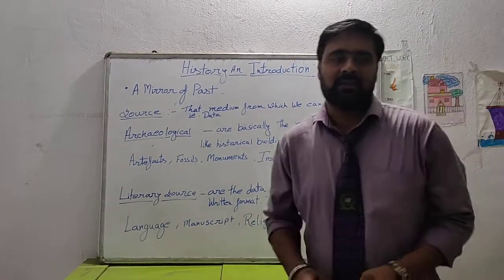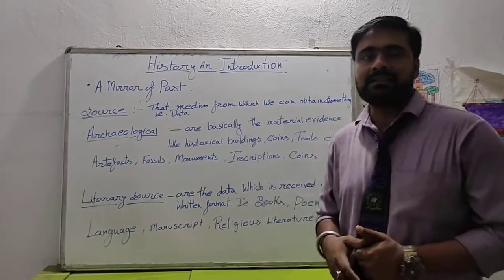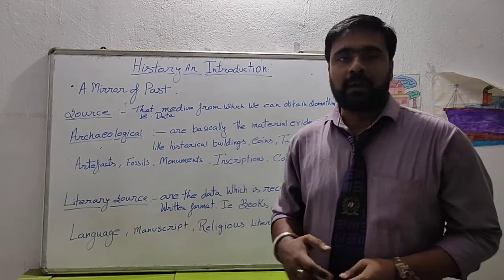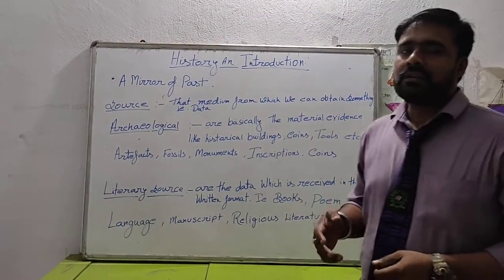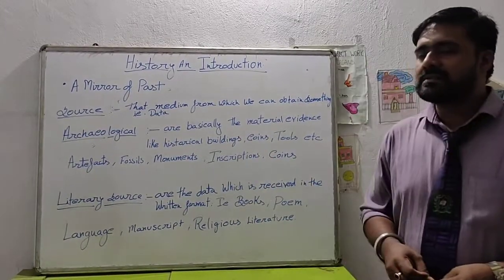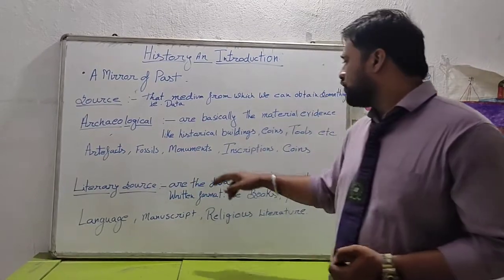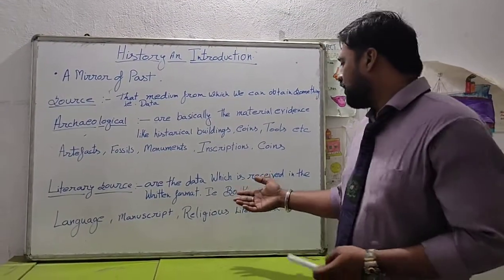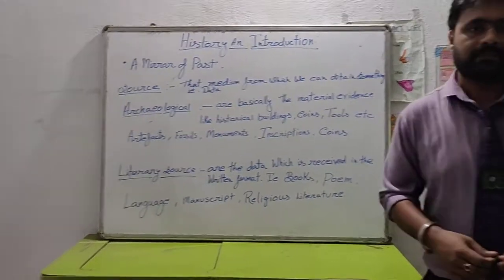Class 6 History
By Rajeev Sir